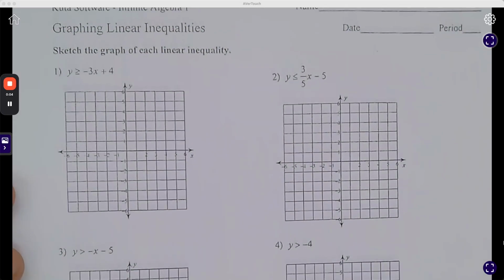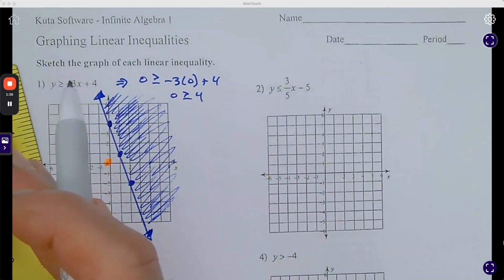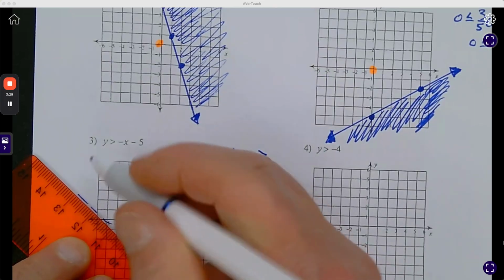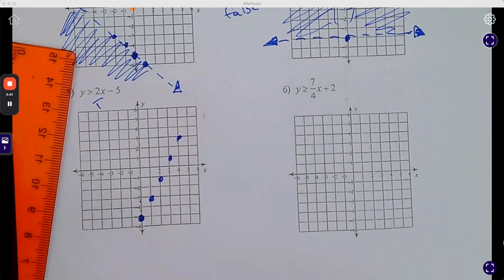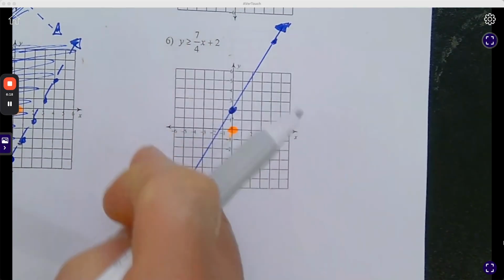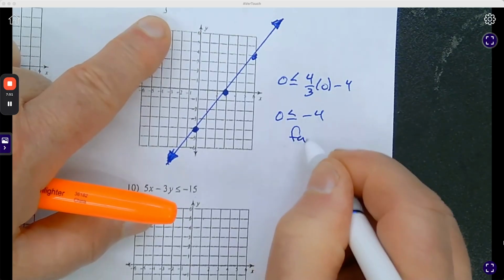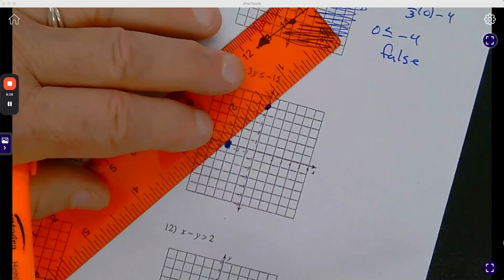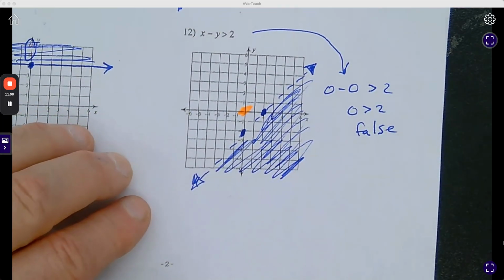Algebra 1 Kuta Graphing Linear Inequalities